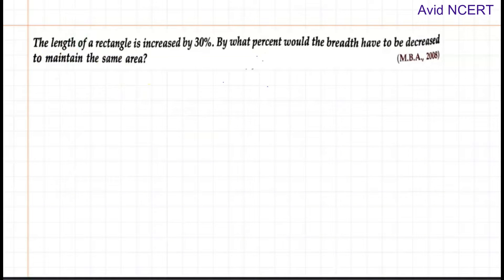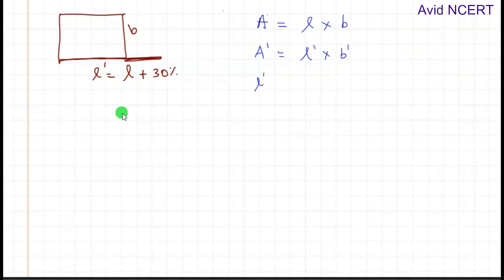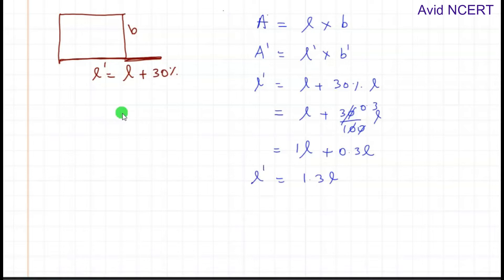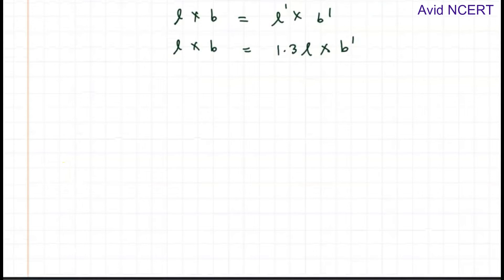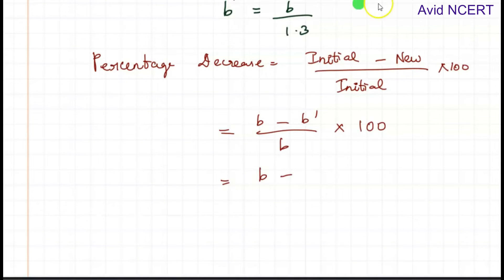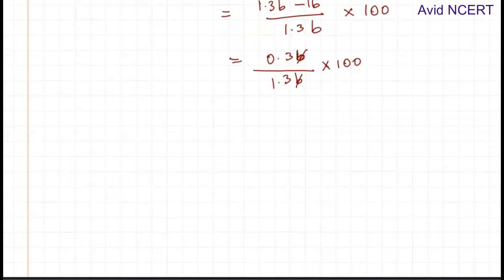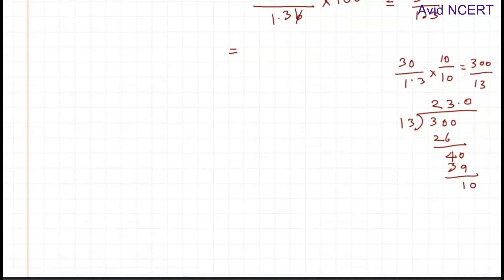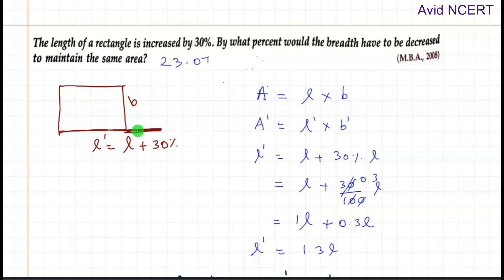The length of a rectangle is increased by 30%. By what percent would the breadth have (M.B.A., 2008)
The length of a rectangle is increased by 30%. By what percent would the breadth have to be decreased to maintain the same area? (M.B.A., 2008)